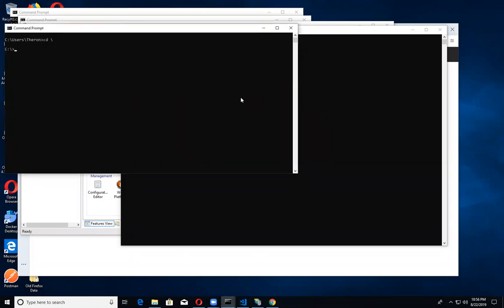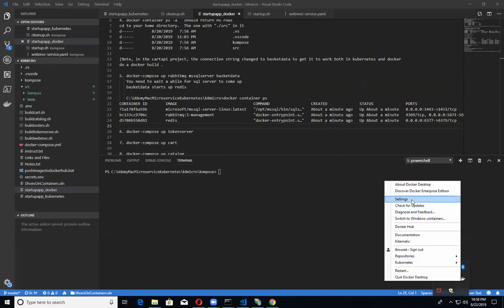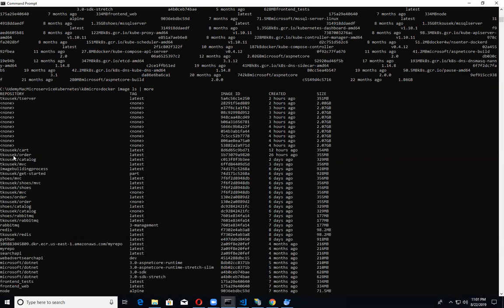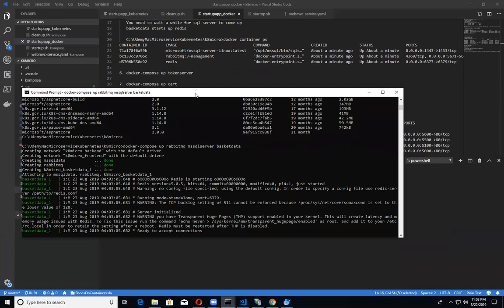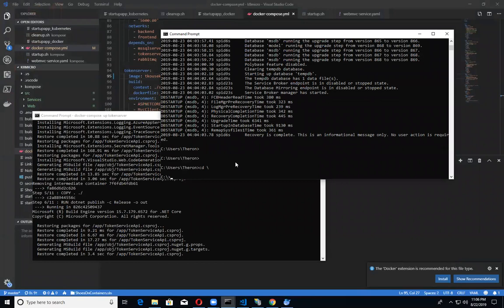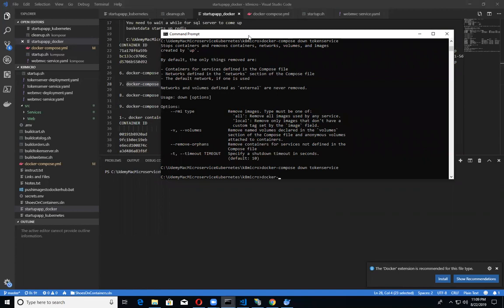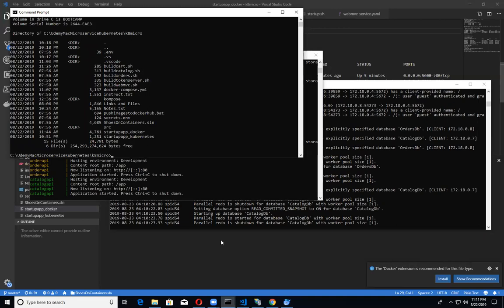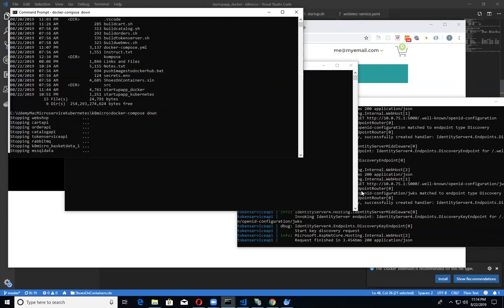Docker demo on Windows for the ASP.NET Core Microservices course by Frank Ozz